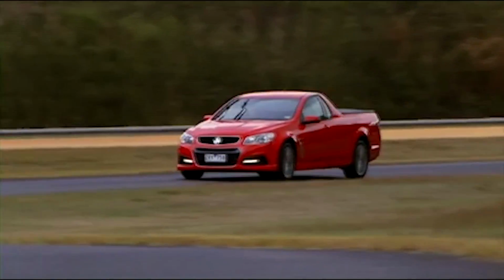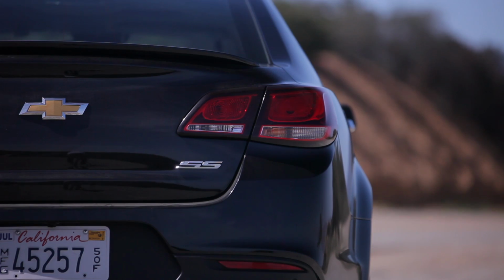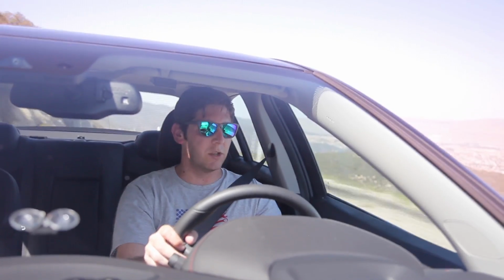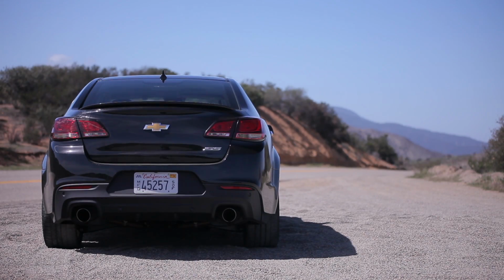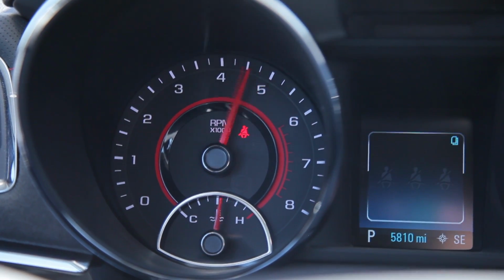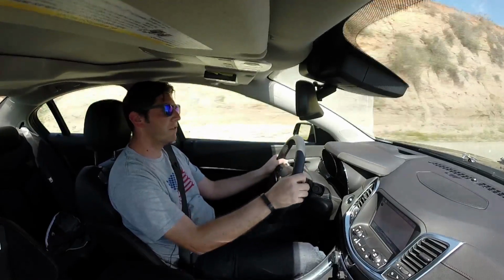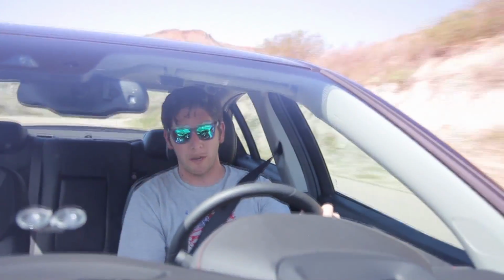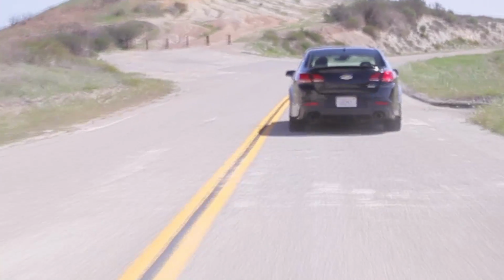Review: 2014 Chevrolet SS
Hooniverse.com's Jeff Glucker takes in the 2014 Chevrolet SS out on the Hooniverse Highway Hooning Grounds... AKA a side road off of Ortega Highway.

This is an Australian motoring gift for us Americans, and that's because the SS has a rear-wheel-drive setup and a LS3 V8 engine under the hood.